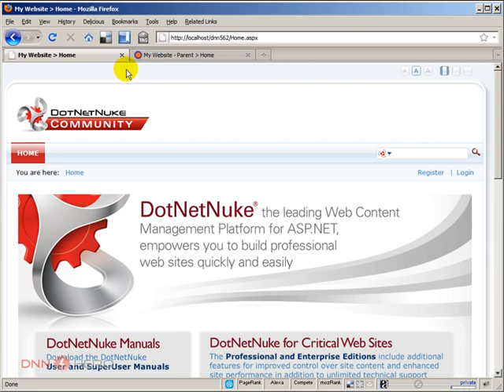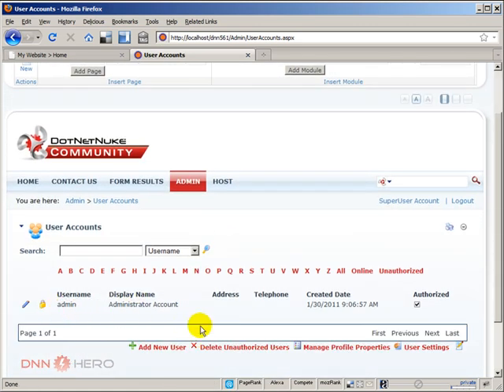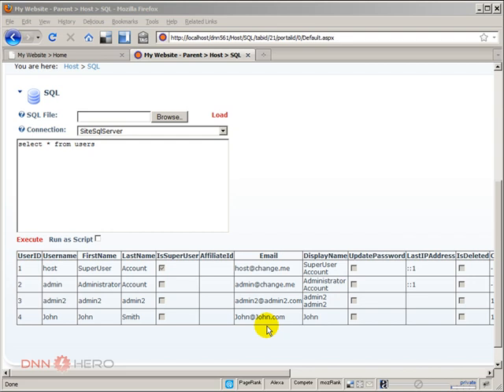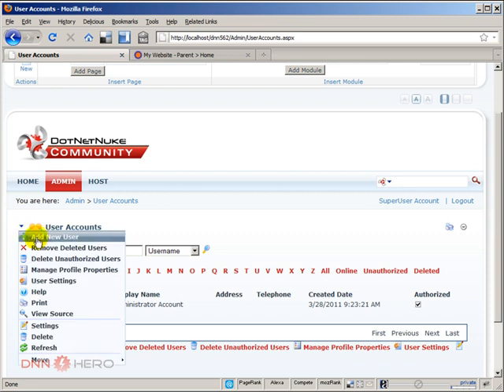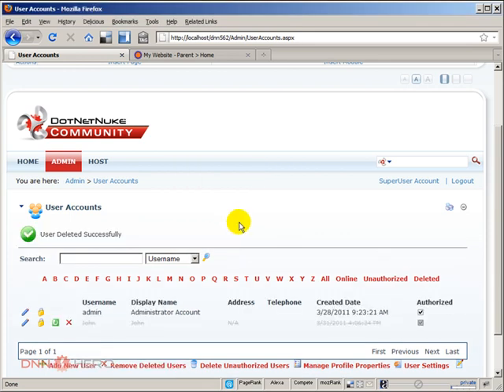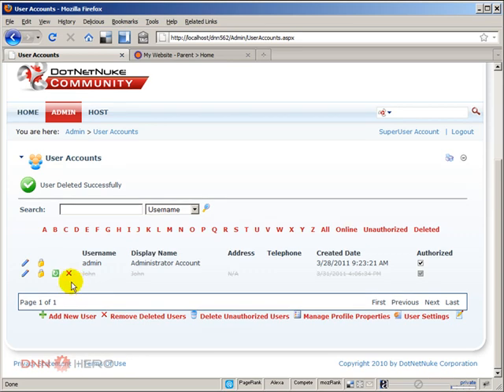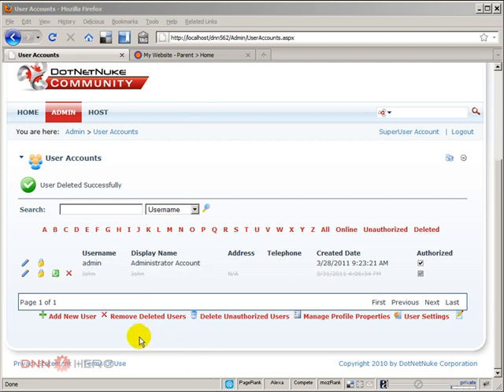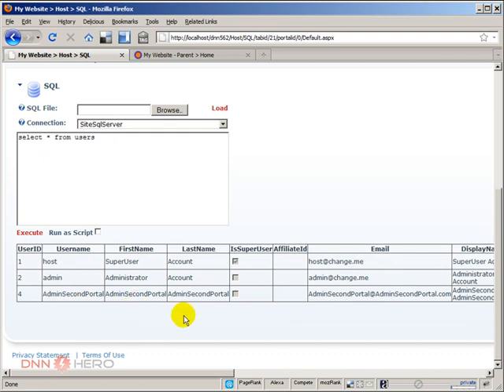"Hard Delete Users" in DotNetNuke - What is it and how to do it - Video #215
- This video will present a new feature in DotNetNuke 5.6.2 which allows administrators to really delete users from their DNN sites. By "delete" I mean removing it completely, not just "soft deleting" it which is just marking the user as deleted in the database.